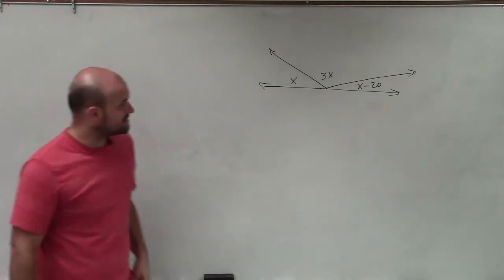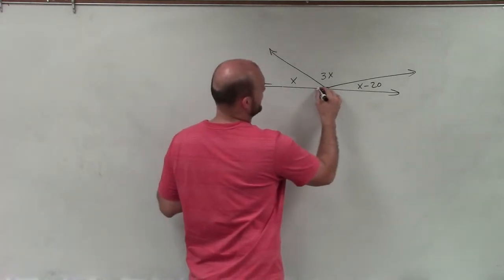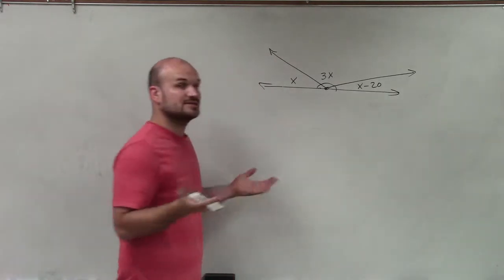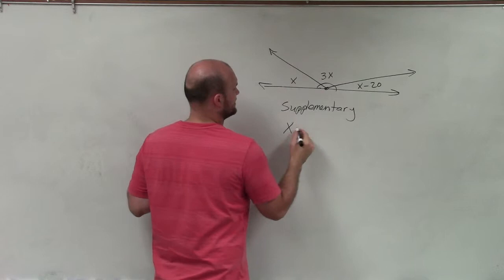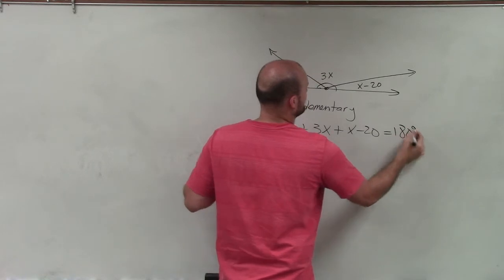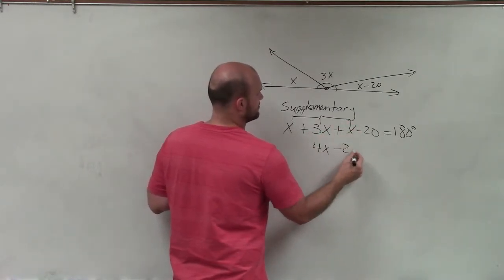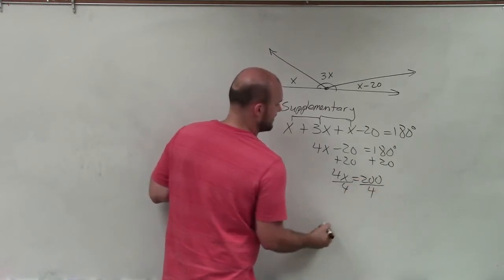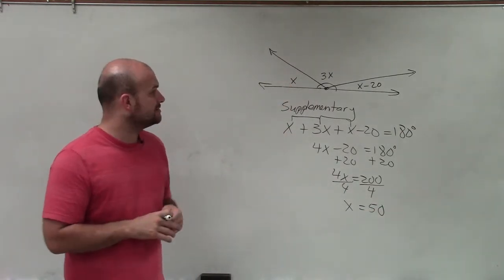Using supplementary angles to solve for the missing variable ex 19